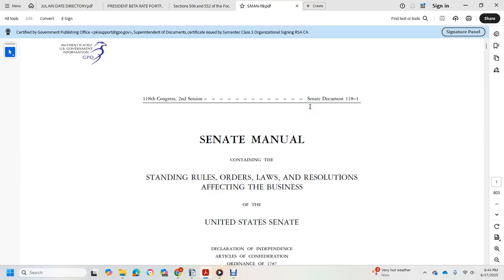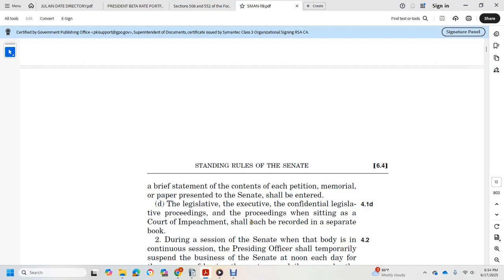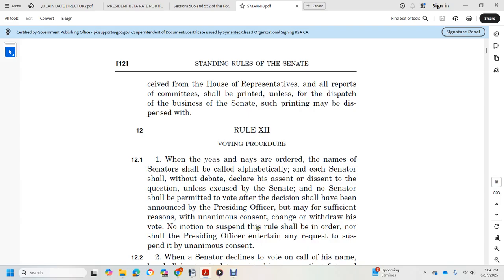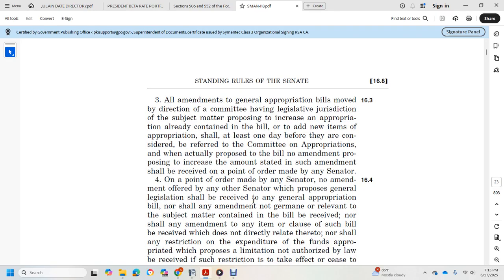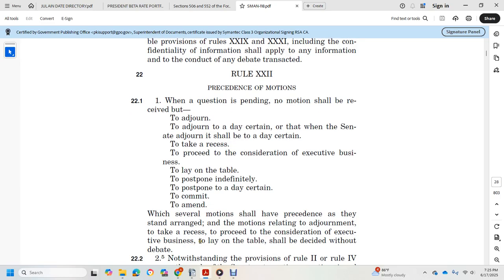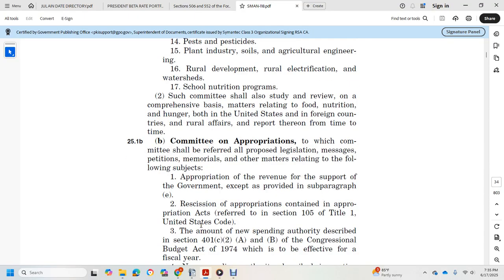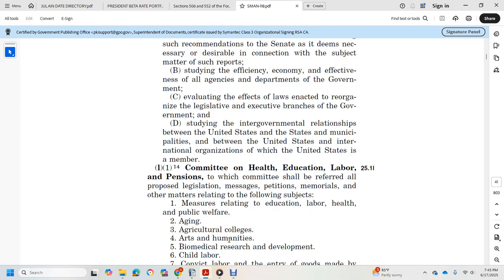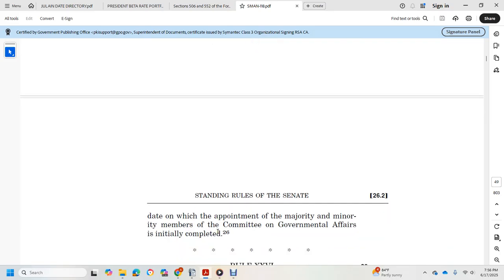SENATE MANUAL RULES PART 2